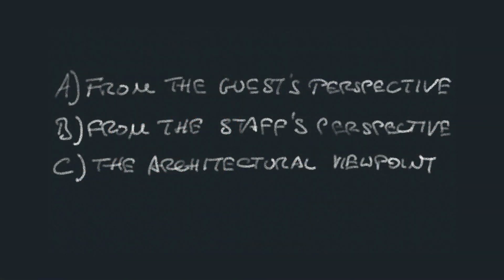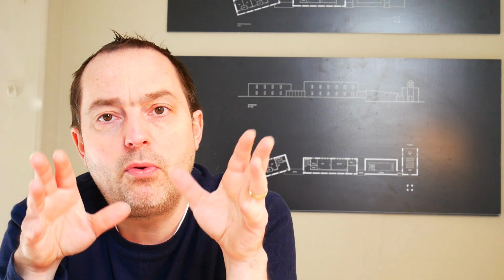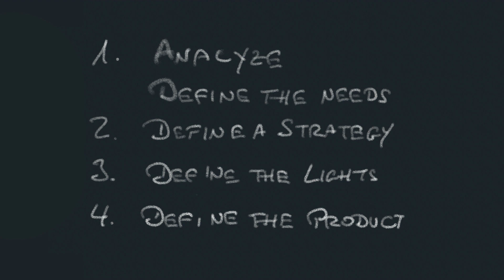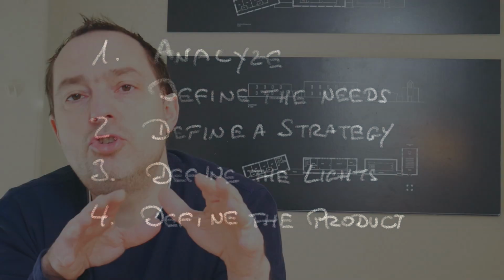Create Convincing Lighting Designs with a few Steps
Create convincing Lighting Designs with a strategic approach. We compare 10 proposals and judge them based on an analysis of needs. A situation may be regarded and judged from several viewpoints. In the example case the lighting needs to satisfy a user who is a guest, a user who works there, the architecture itself and the building owner.